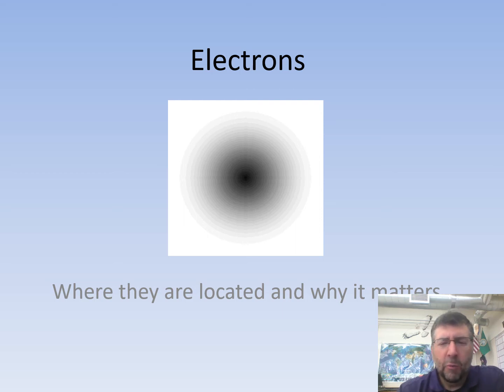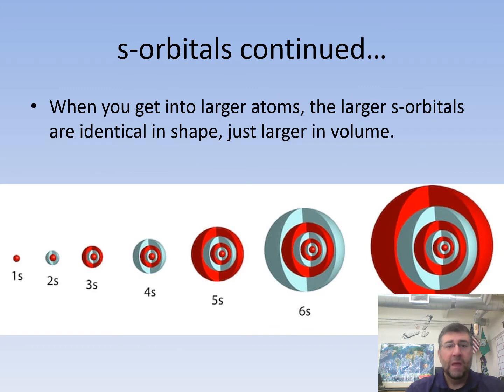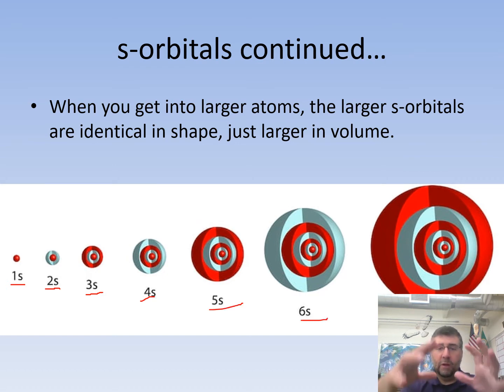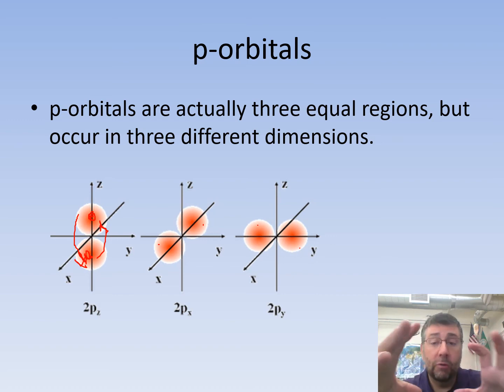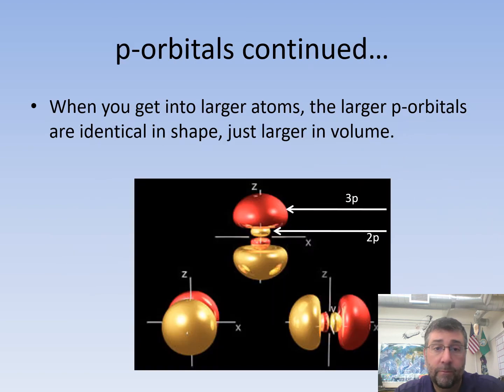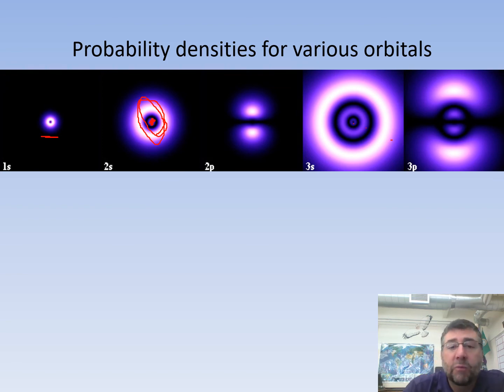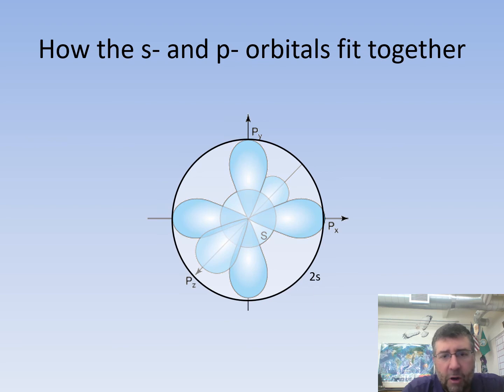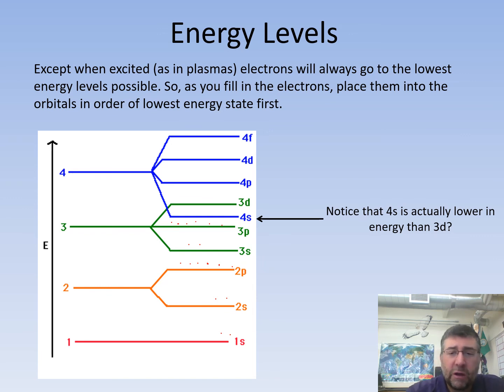2 1a s and p orbitals